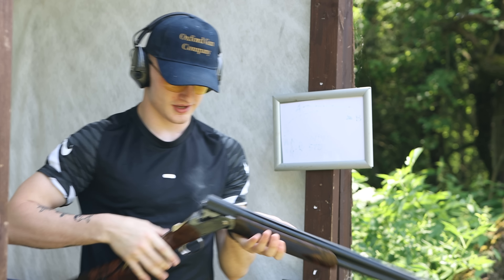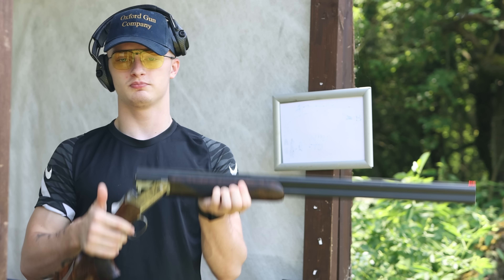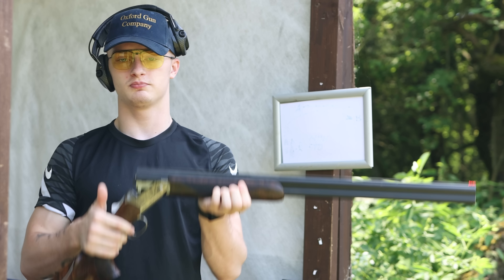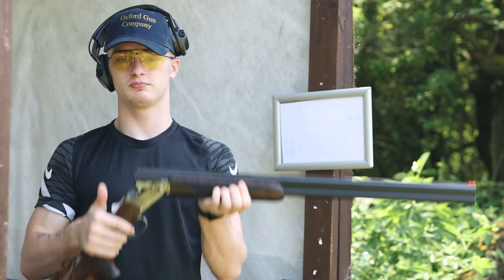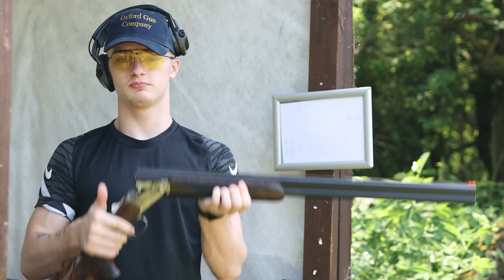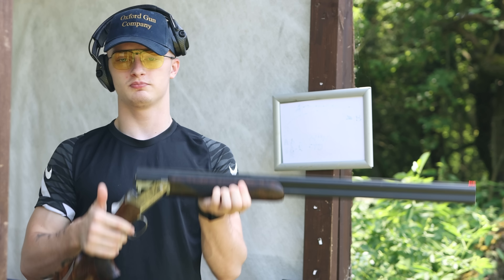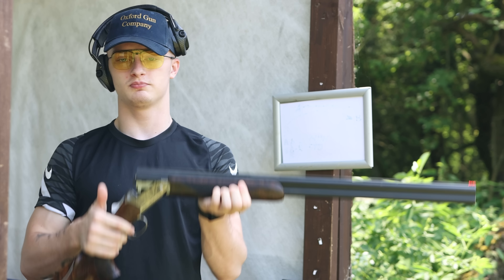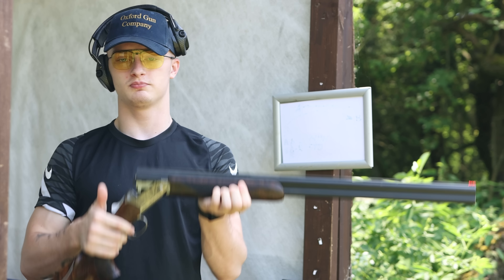Shooting the Blaser F16 Heritage